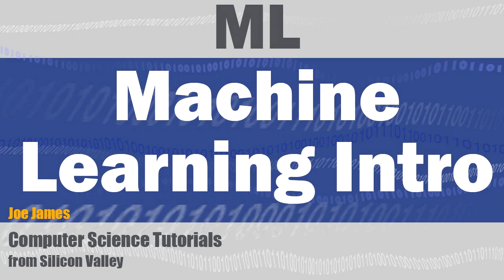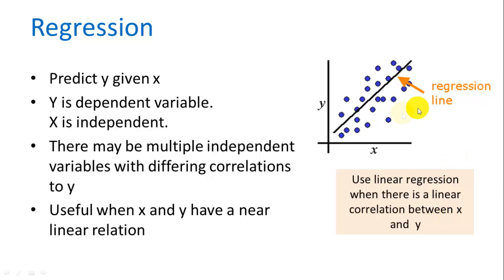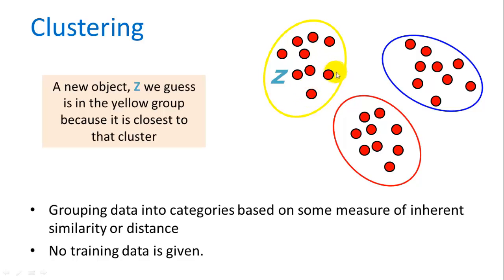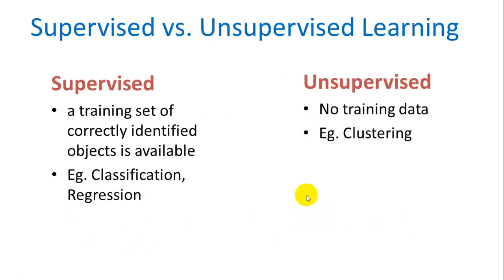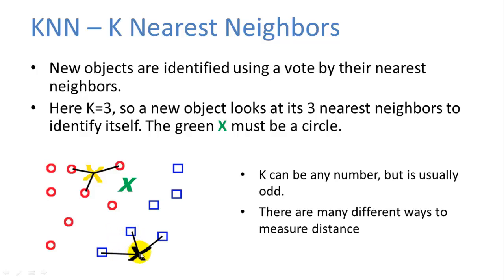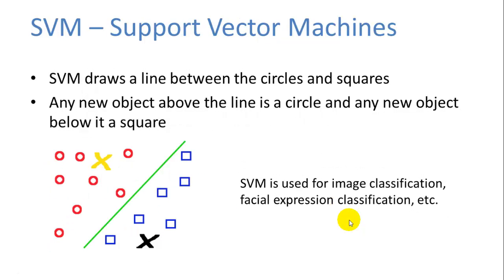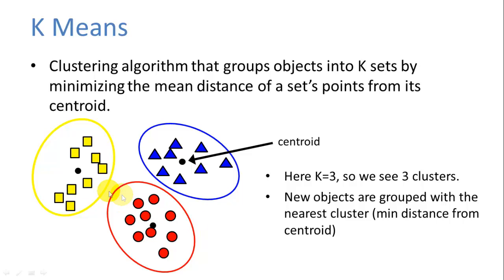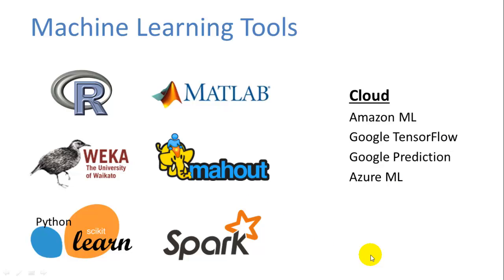Machine Learning Intro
A 7 minute overview of Machine Learning, its main applications (regression, classification, clustering, dimension reduction), and its most popular algorithms such as KNN, SVM, and K-Means.